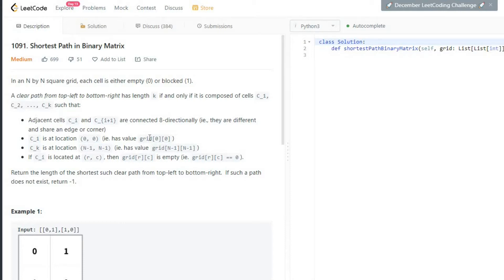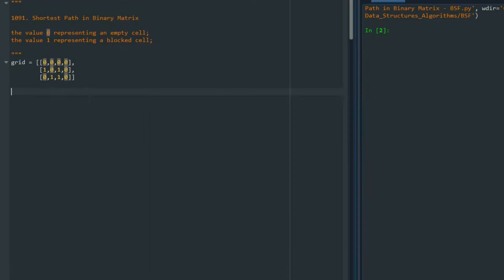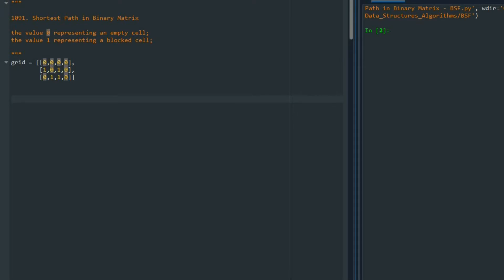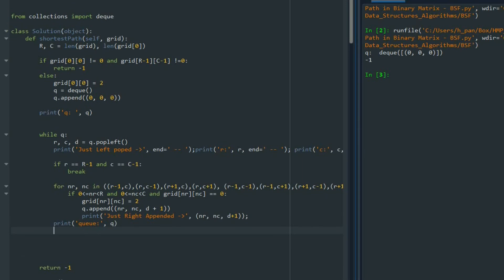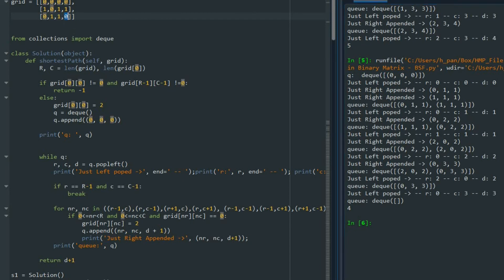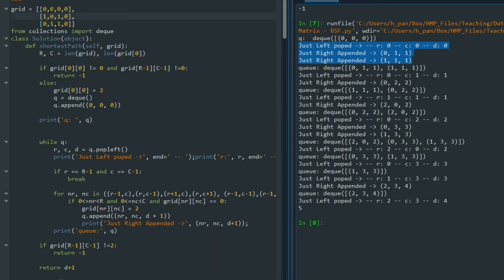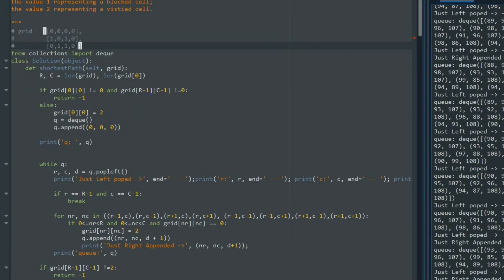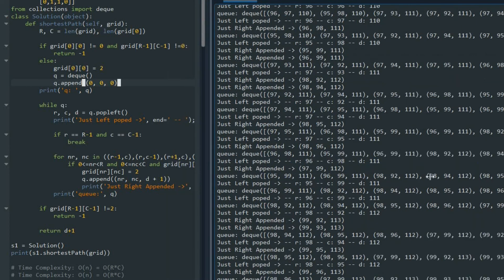Shortest Path in Binary Matrix - BFS - Python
0:00 Problem Description
0:53 Code
18:14 Time & Space complexities